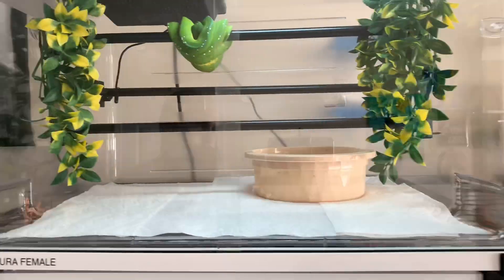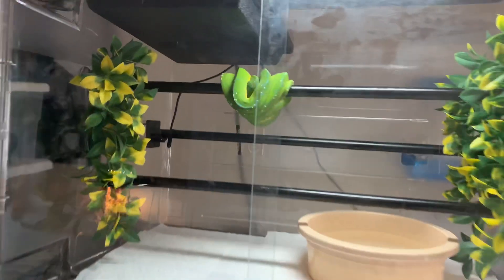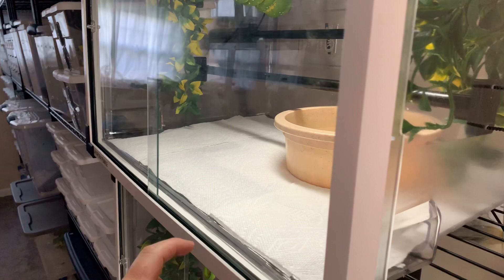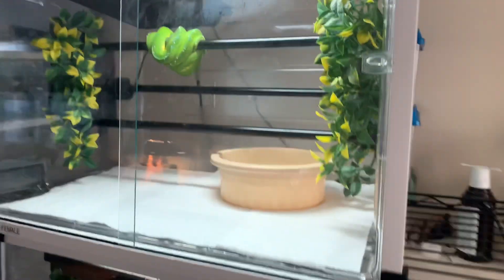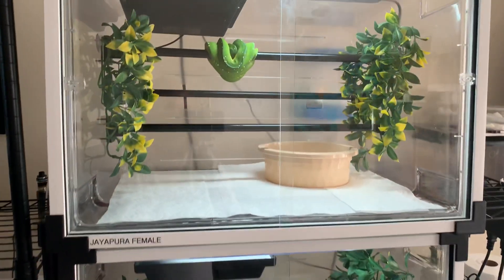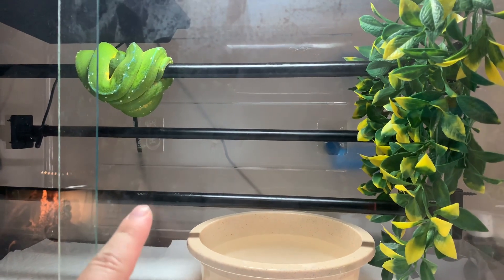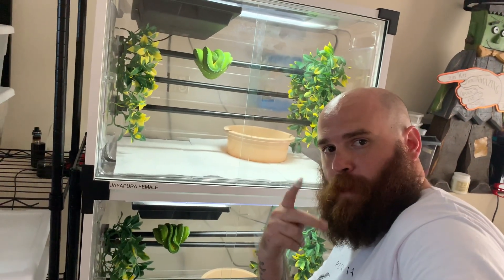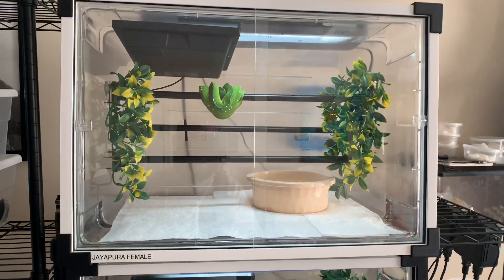Specialty Enclosure Designs Conversion Kit